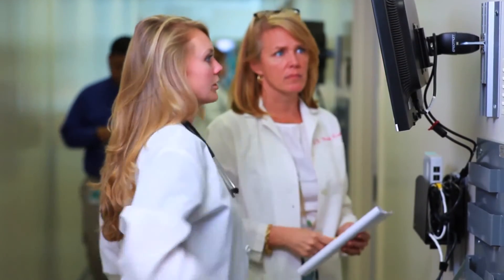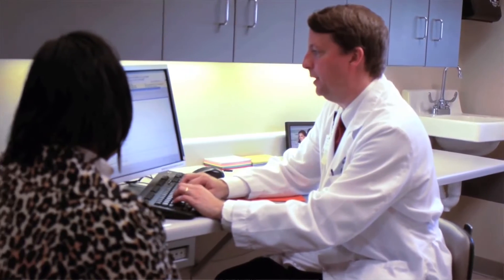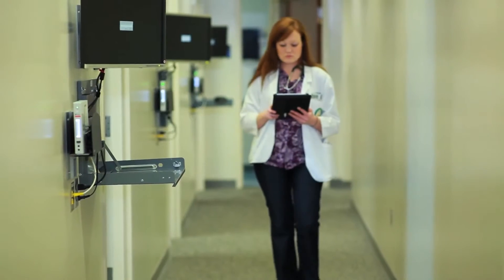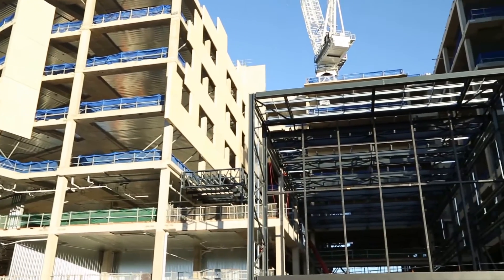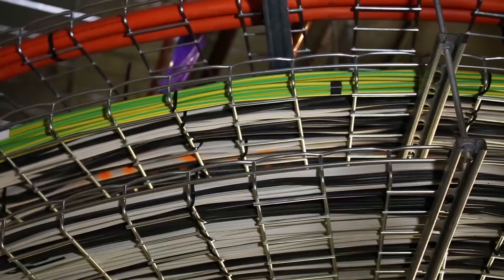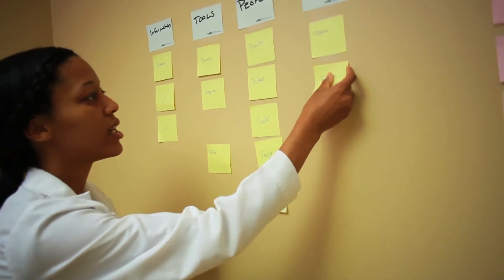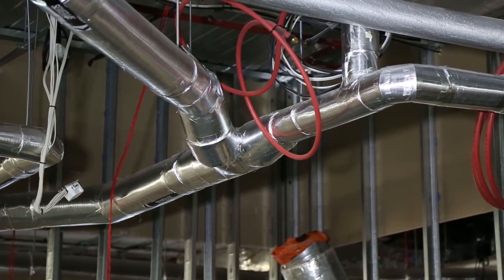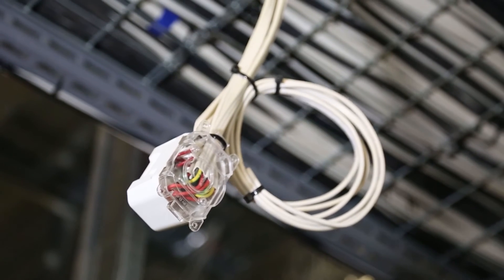Health ICT demystified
The application of technology in health care settings has led to significant enhancements in the service efficiency and the integration of health service delivery. This episode of NDY Insights explores the current roadblocks, trends and possibilities of technology integration in health care facility infrastructure.